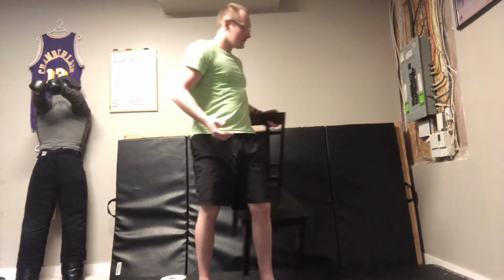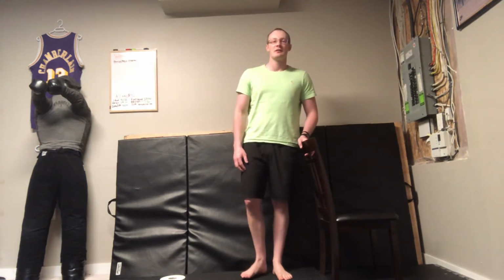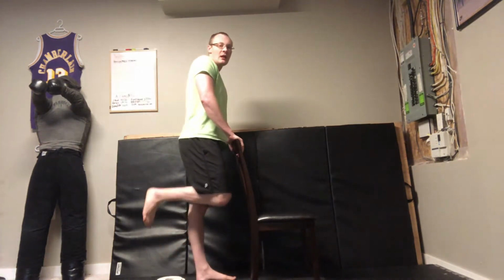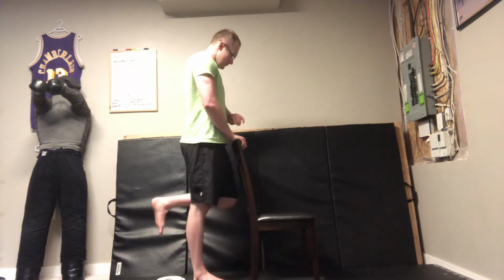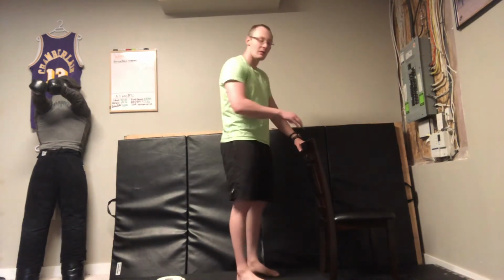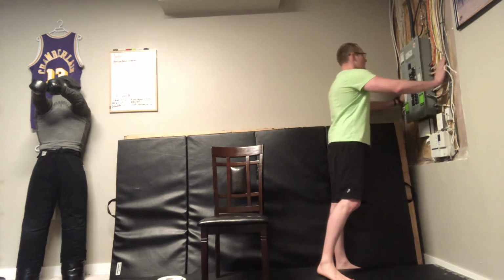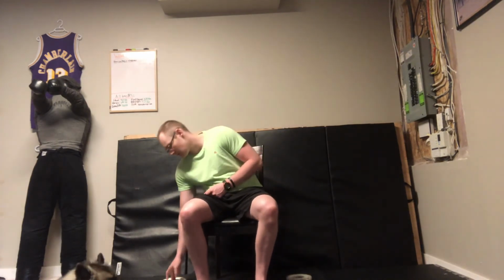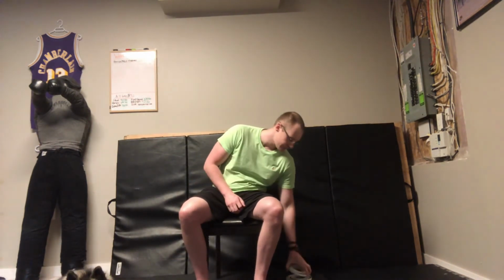Stand Up To Falls Week 3 from the Leduc Beaumont Devon Primary Care Network Exercise Specialist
Leduc Beaumont Devon Primary Care Network Exercise Specialist Adrien continues the Stand Up To Falls series. This week, Adrien will lead you in a session that includes dynamic balancing exercises, strengthening movements and a cool down. Each set will be 60 seconds of exercise followed by 30 seconds of rest. You will need a chair for this activity. Coach Luna likes this routine but would prefer Adrien just throw her the ball.

If you are new to physical activity, if you are returning to physical activity after injury or illness, or if you have a medical condition that might make physical activity difficult, please consult with your family doctor before starting a physical activity program. Adrien also suggests that if you are at risk of falls, please have someone present with you while you do the falls prevention exercises.